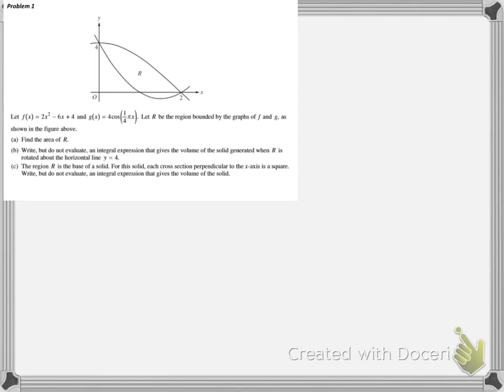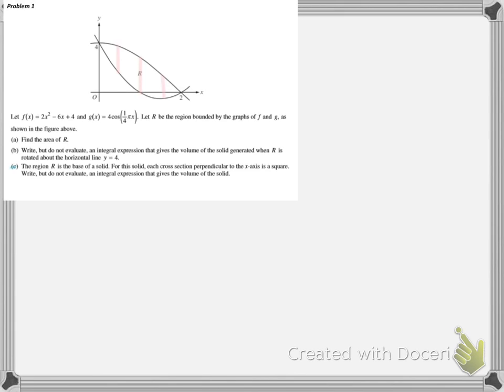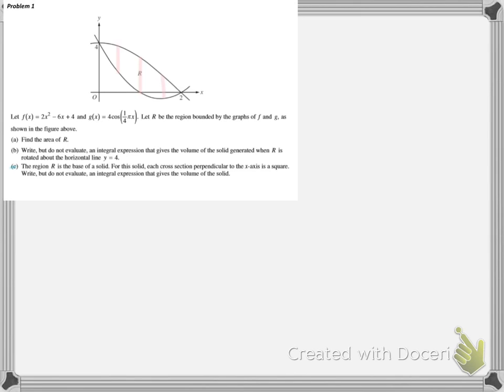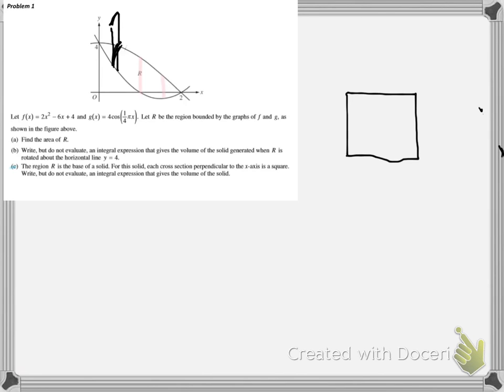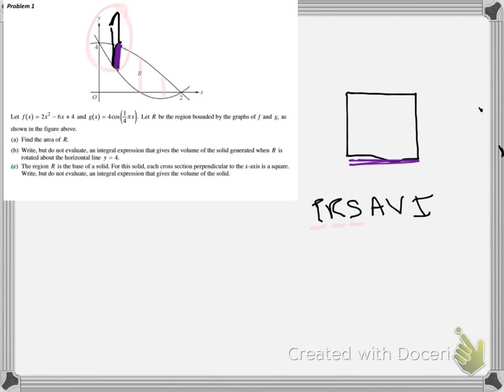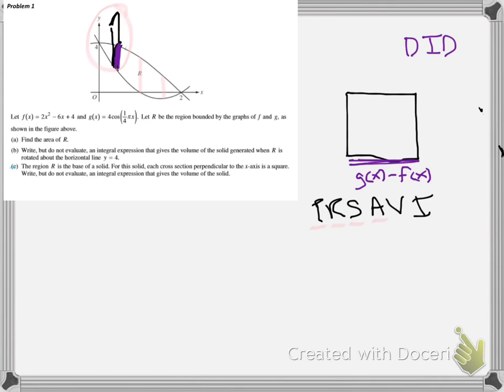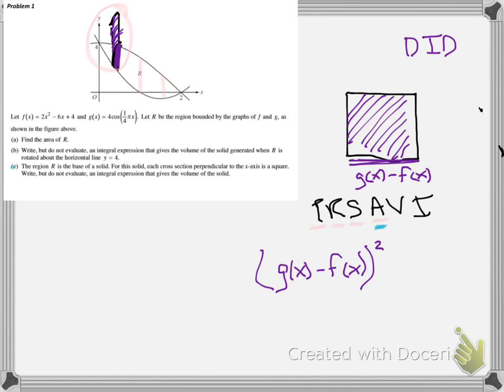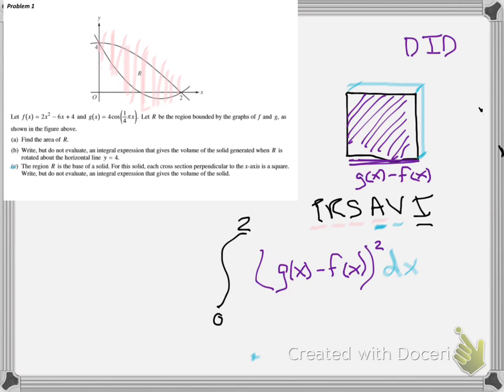Volumes by Cross Section Example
From the "HW- Mix Near Volumes of Solids 1" document